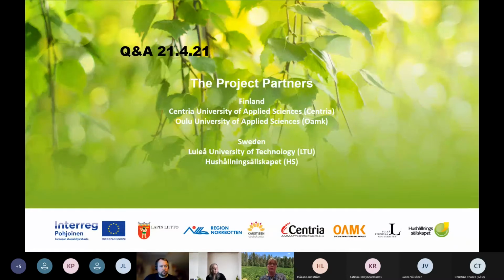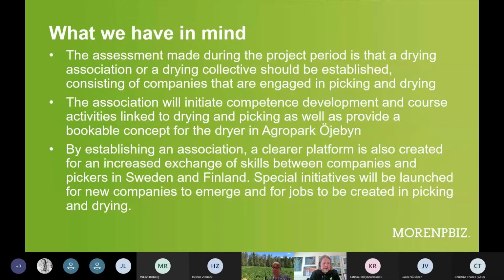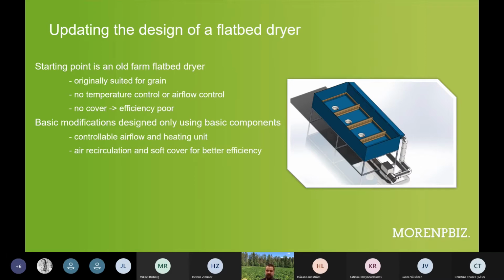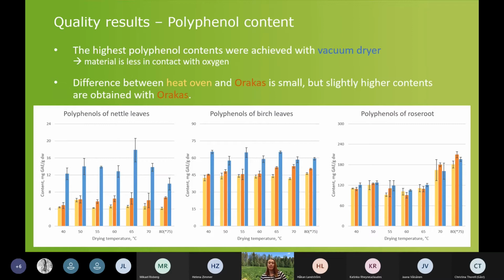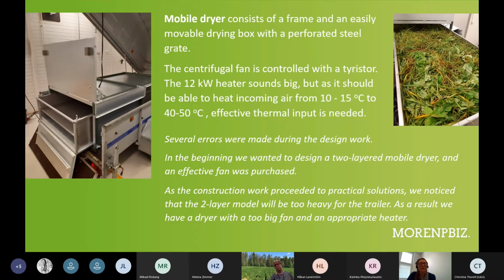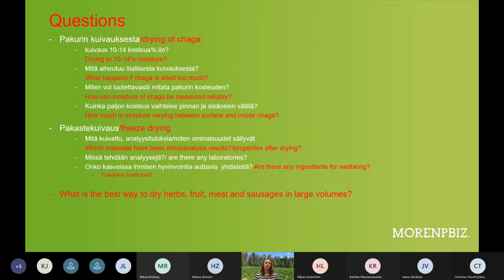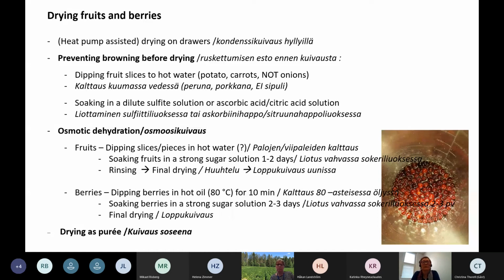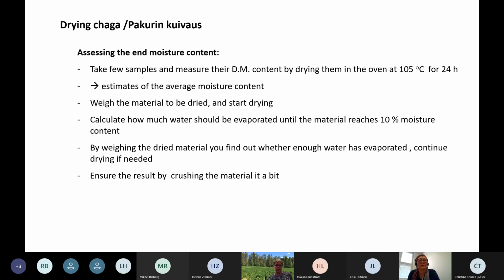MoreNPBiz webinar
MoreNPBiz Question and Answer webinar on drying and quality of plant-based materials.